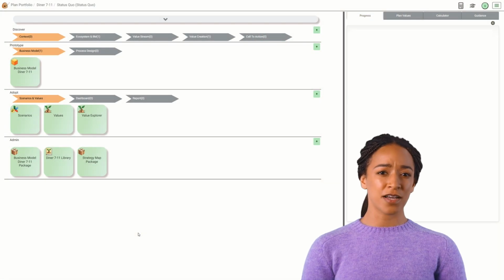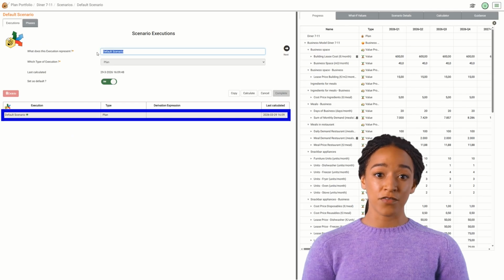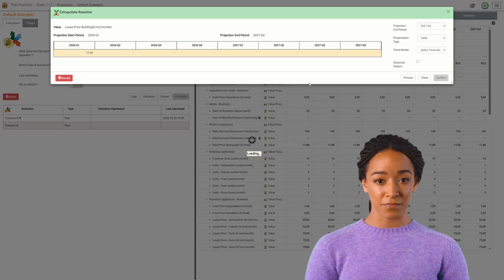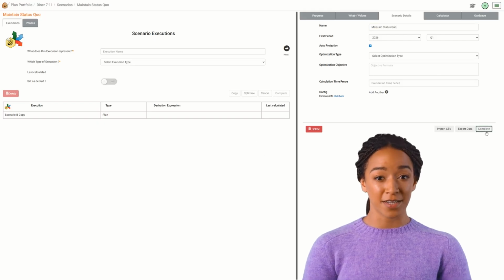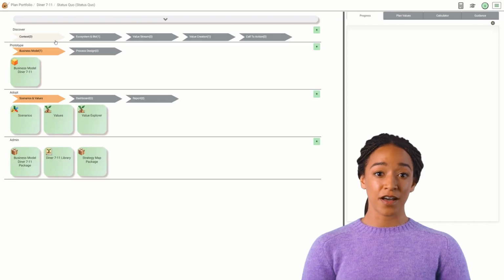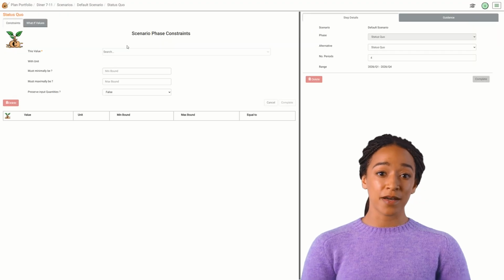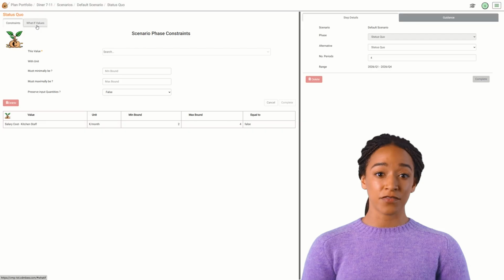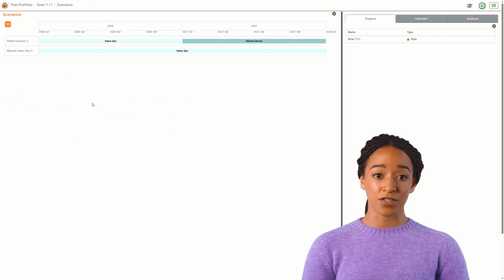10 Strategyplanner - Scenarios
VDMbee Strategyplanner is a cloud-based tool that helps to conceptualize, visualize and calculate business transformation. It facilitates strategic alignment and ecosystem mapping, providing a broader context for transformation initiatives.

This video series is created as an introduction to the functionalities of Strategyplanner. It provides a glimpse of what's possible using this tool to help innovate and transform your business model in the face of disruption.

For the full self-paced e-learning we kindly refer to the VDMbee Marketplace: [under construction]